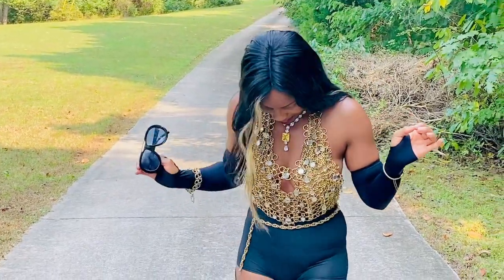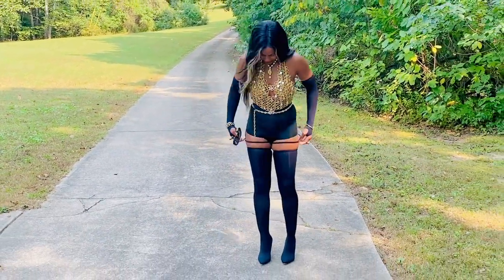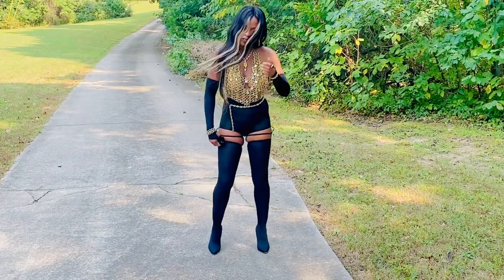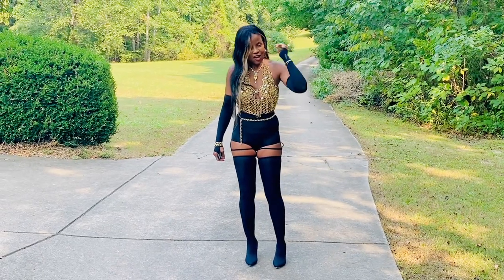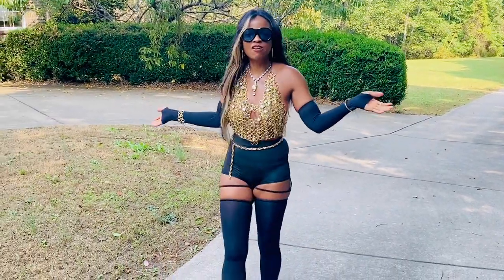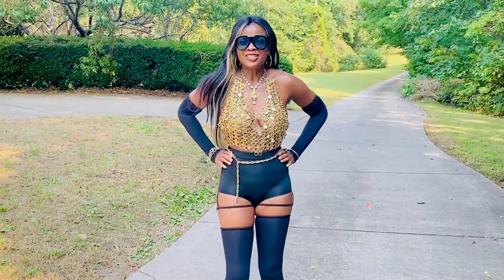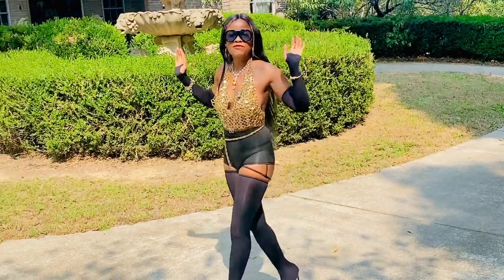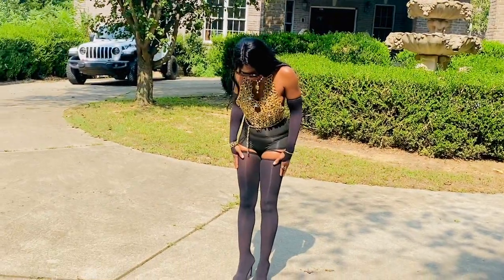Shein Haul | Sexy sheer Mesh Top | Try On Haul 👙 | Stockings | Thigh high boots | OOTD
Your Radiance Spin-Care System: $28.50

💕💕💕Links for  Signed copies of my Academic Published books

A different perspective on the patient protection and Affordable Care Act $42...

Voices from the inside: case studies from a TN Women's prison $54 ...

  Hi  my loves,  this is my showcasing of my Vintage Paco Rabbane style metal mesh top and Shein shorts and gloves. The boots i bought online.  Enjoy the showcasing a la Dr Chistick Fashion Show Style  . ❤️❤️ Dr C

💕💕Worn: Designer 12K GOLDFilled Chain Link Chainmail Halter Dress Top Paco Rabanne Era S $14,999.99

Vintage Designer GOLD Chain Link Chainmail Halter Dress Top Paco Rabanne Era S $4999.99 lin k

Shein  booty shorts  XS
Black Shein cut out gloves OS
Black thigh high stocking boots.  38 Online

Enjoy the vlog XoXo Dr C